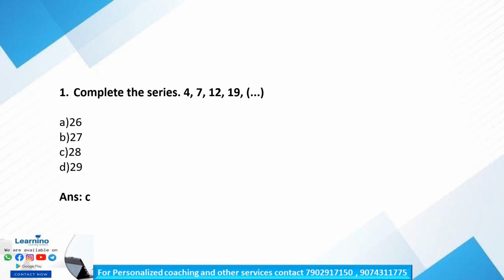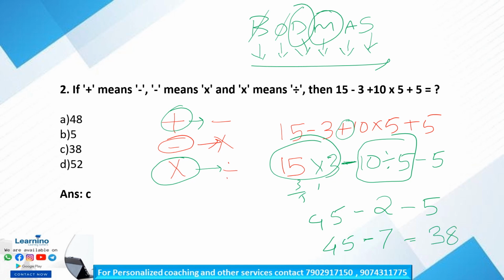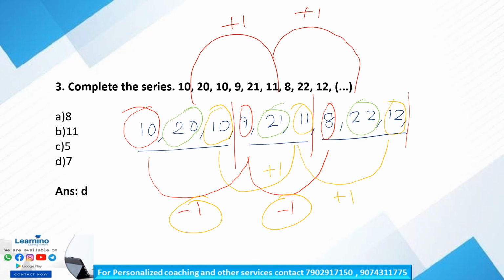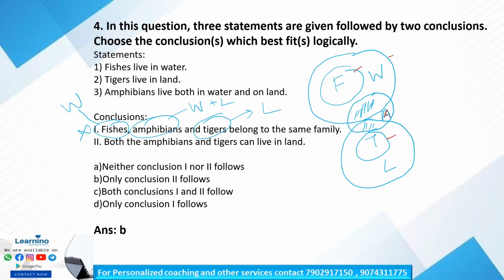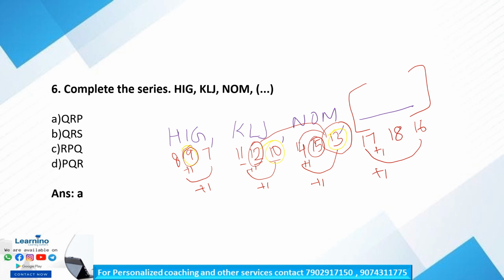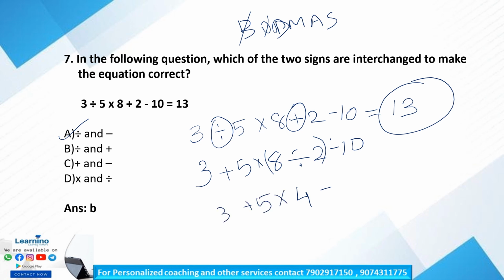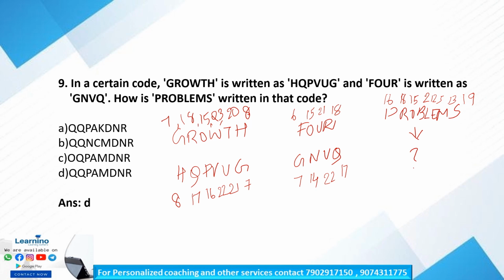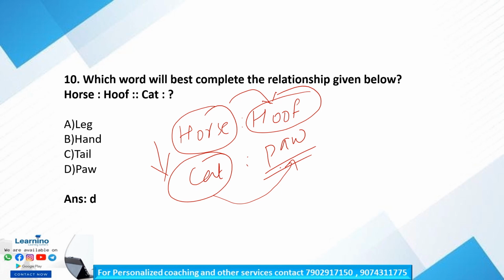RRB Reasoning PYQ - 5